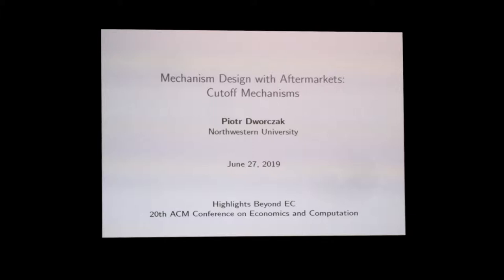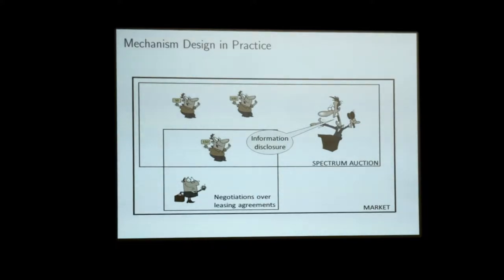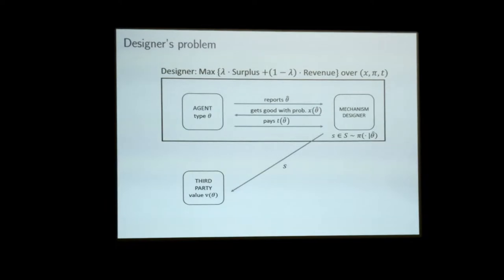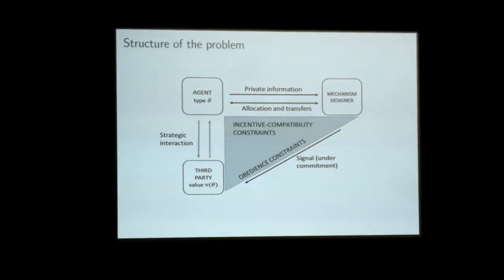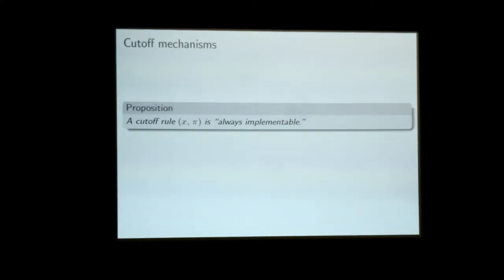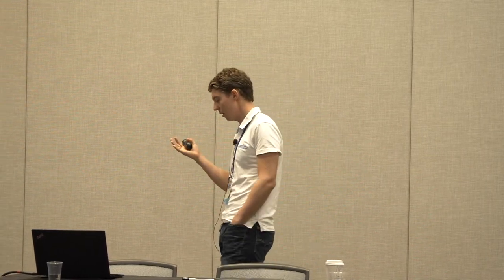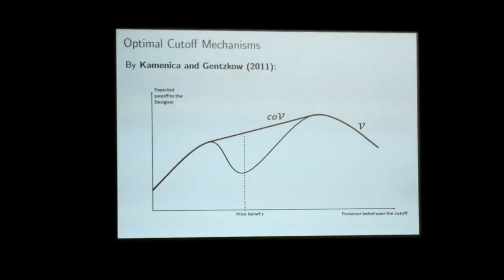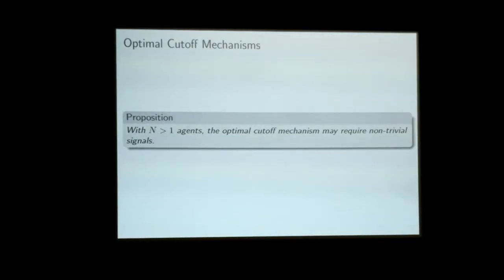EC'19: Mechanism Design with Aftermarkets: Cutoff Mechanisms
"Highlights Beyond EC" talk at the 20th ACM Conference on Economics and Computation (EC'19), Phoenix, AZ, June 27, 2019:

Title: Mechanism Design with Aftermarkets: Cutoff Mechanisms
Authors: Piotr Dworczak
Speaker: Piotr Dworczak
Session: Plenary Session: Highlights Beyond EC